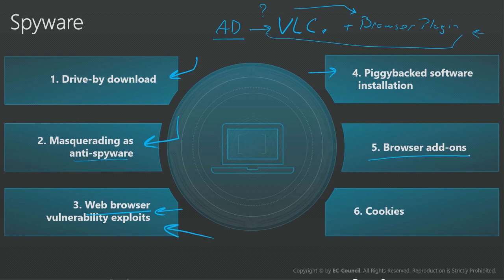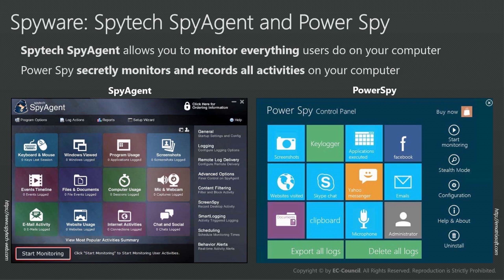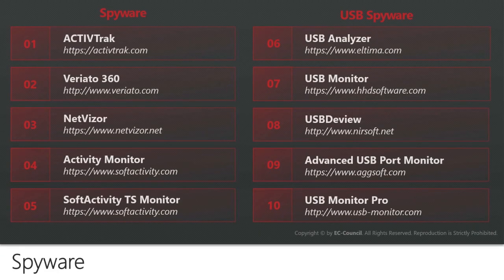Rootkits and Keyloggers, Spyware Injection